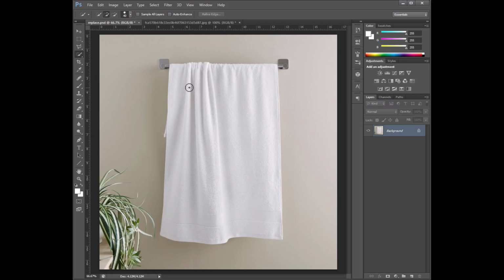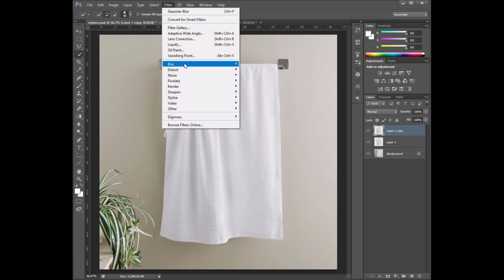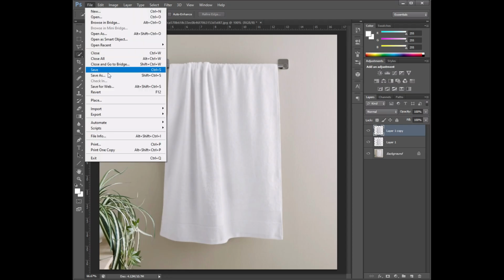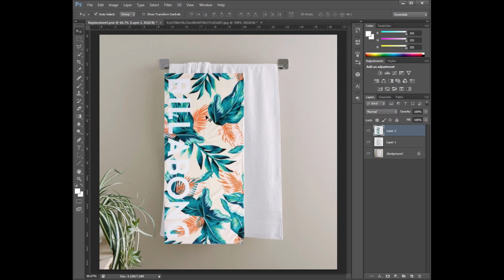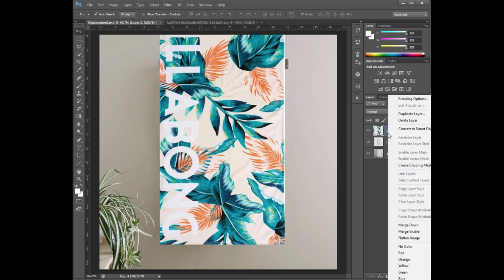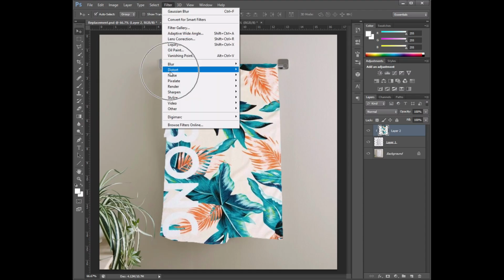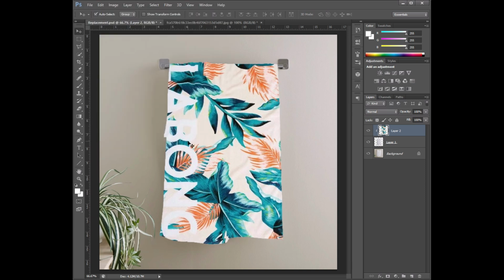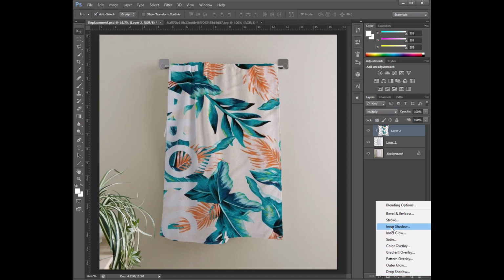How to Apply design on an Object | Step-By-Step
In this video, I’ll show you how to apply or add any design onto an object in Photoshop step by step in a simple and easy way. Whether you’re a beginner or a designer, this tutorial will help you create realistic mockups and professional-looking designs in just a few minutes.

You’ll learn:
• How to place your design on any object
• How to use blur and displacement for realism
• How to create a perfect clipping mask
• Easy tricks to make your design look natural

 This method is perfect for creating product mockups, branding presentations, and social media designs.